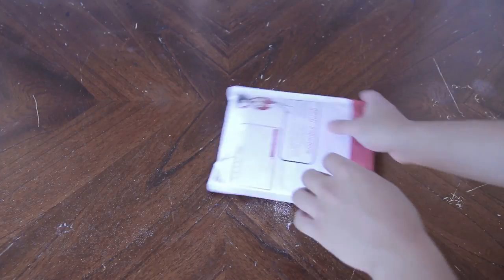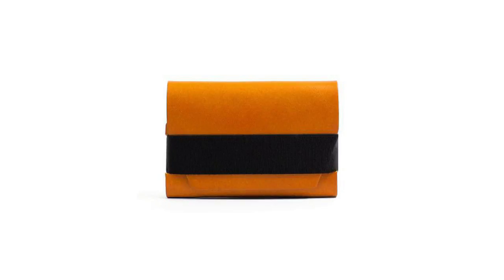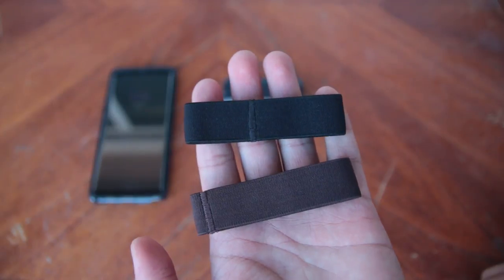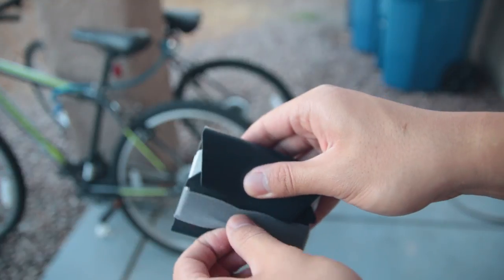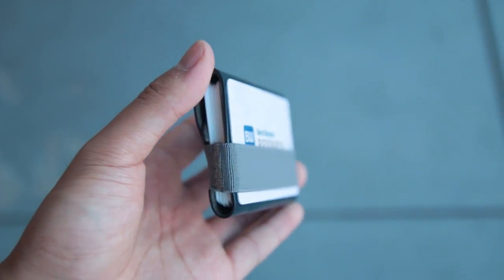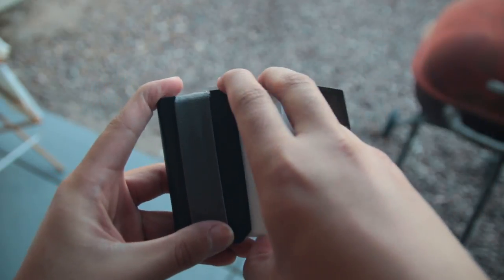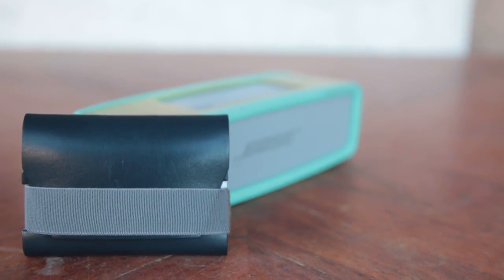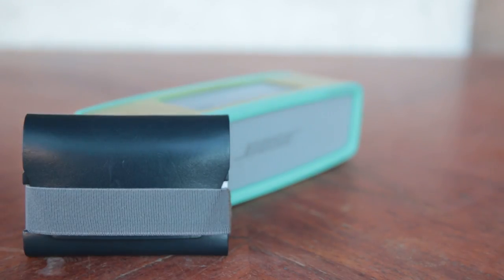Air Wallet X Review - Simple Minimalist Wallet!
The Air Wallet X by Above the Fray is a simple but great minimalist wallet than can hold 10 cards plus cash!

My gear:

What I use to edit: Adobe Premiere Pro